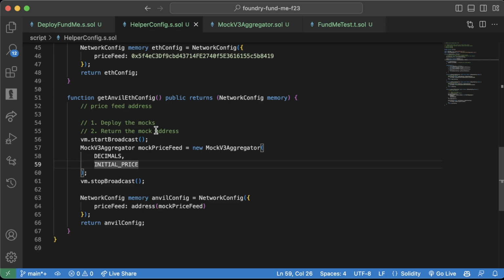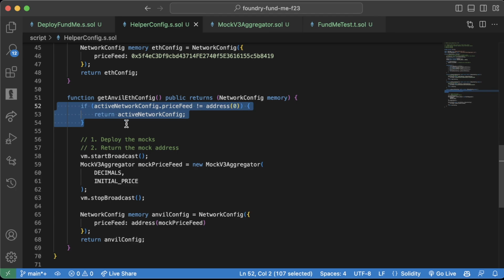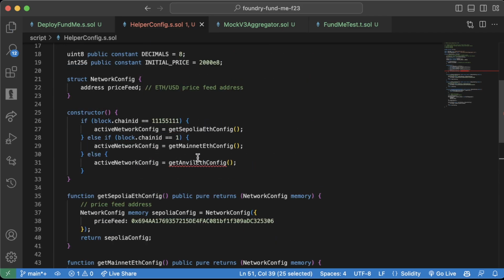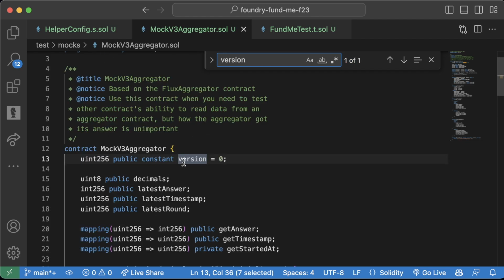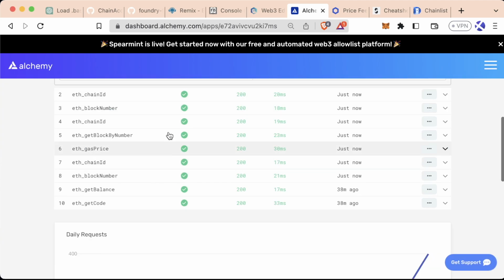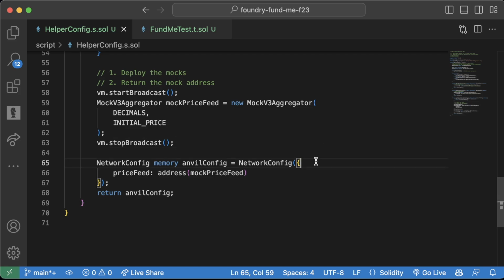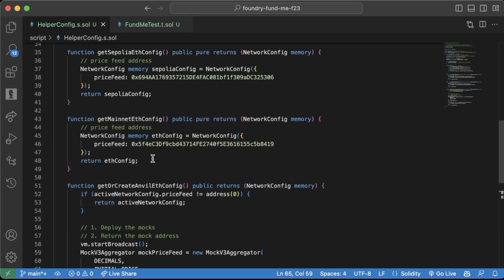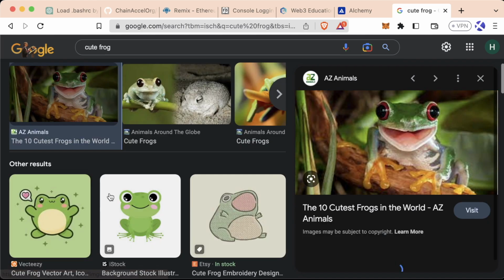Lesson 7 Part 12 | Refactoring Continued - Solidity & Foundry Full Course